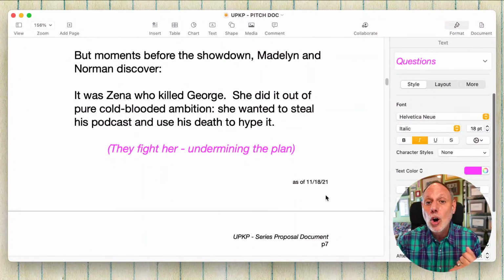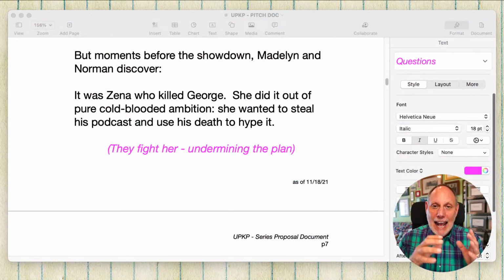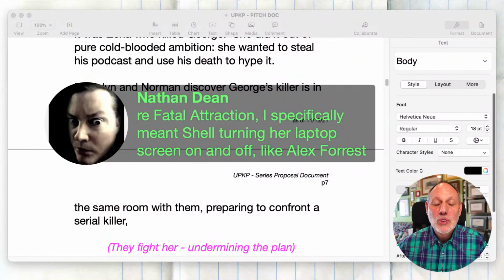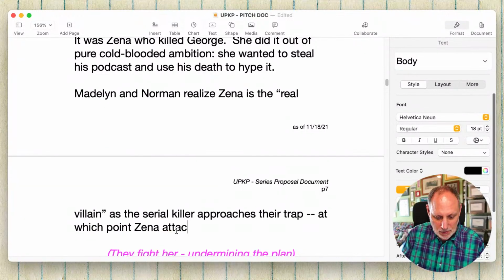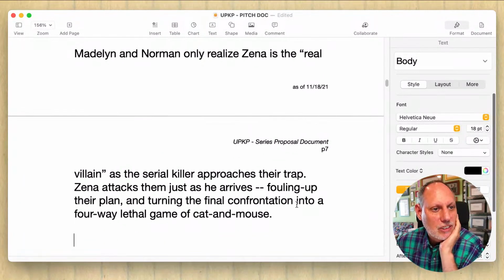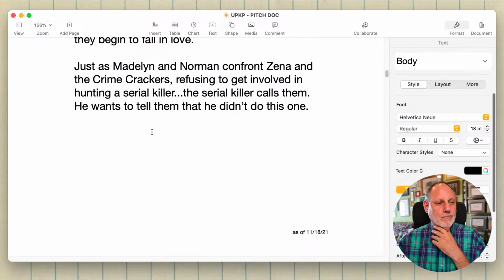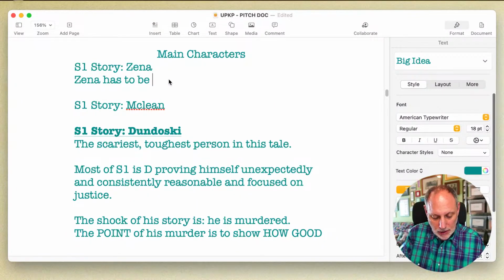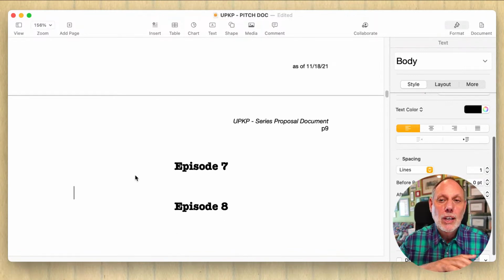LIVE - SCREENWRITING STEP-BY-STEP: Session #244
TODAY’S WORK:  Working On The “Pitch Doc” - Day 9.  Refining the summary of the end of the season.  Starting to figure out the “major moves” of the season as a whole.

WE ALSO TALK ABOUT: “What is this thing you call ‘major moves’?” - “Do TV Scripts Need To Be Divided Into Acts?”  and “What Are Your Favorite Movies?” -- which I can’t really answer BUT at least I do have a link to a video where I talk about some movies that influenced me: